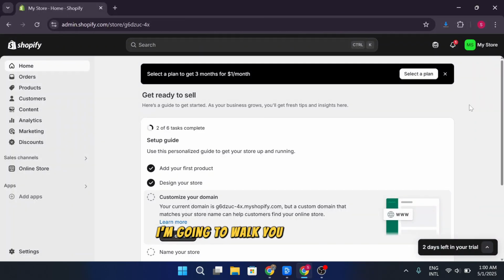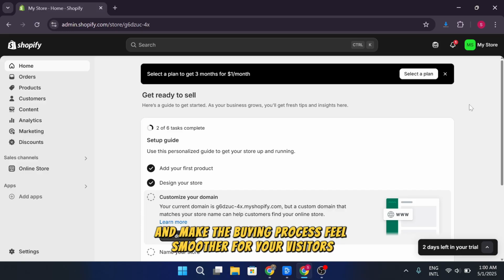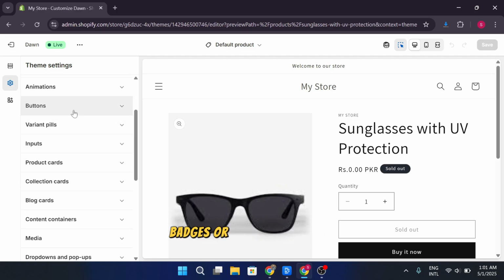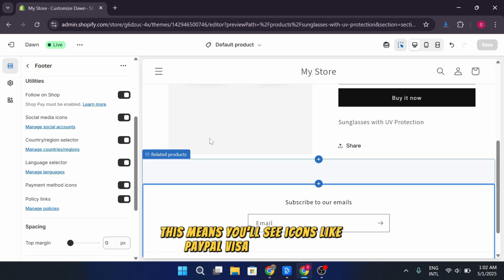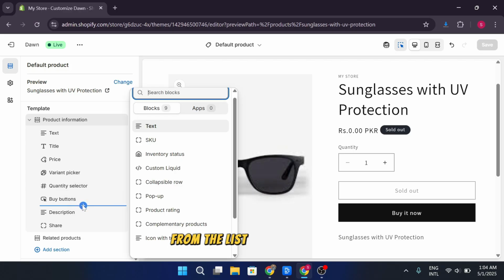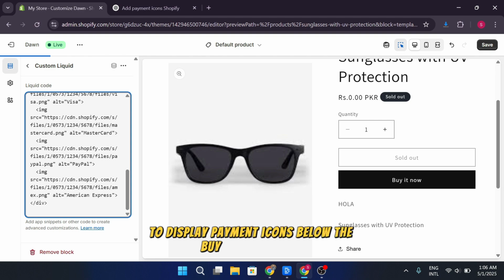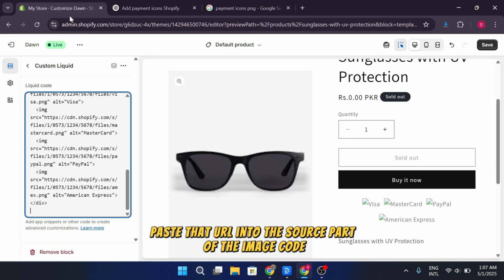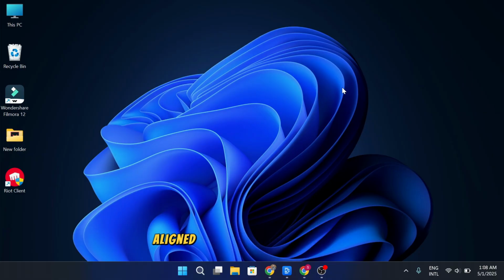How To Add Payment Icons Under Add To Cart Button On Shopify | Step by Step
How To Add Payment Icons Under Add To Cart Button On Shopify | Step by Step Tutorial

Want to boost trust and increase conversions on your Shopify store? In this quick tutorial, I’ll show you exactly how to add secure payment icons (like Visa, MasterCard, PayPal, and more) right under the “Add to Cart” button — no coding experience needed!

Adding payment icons helps reassure customers that your store is safe and legit, which can lead to more sales and fewer cart abandonments. Follow along step-by-step and customize the look to match your brand!